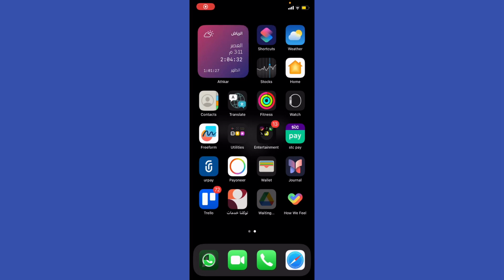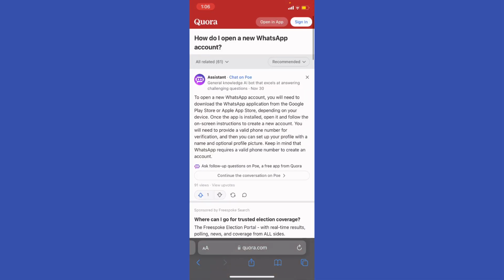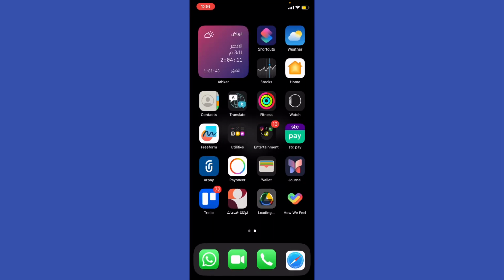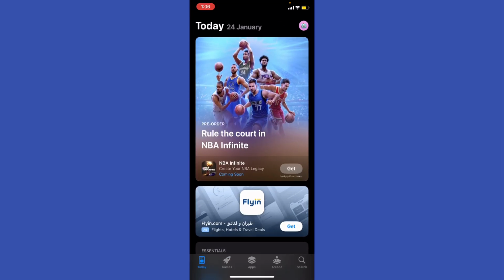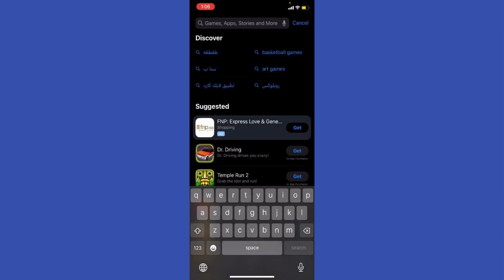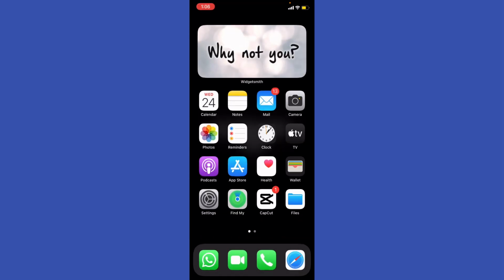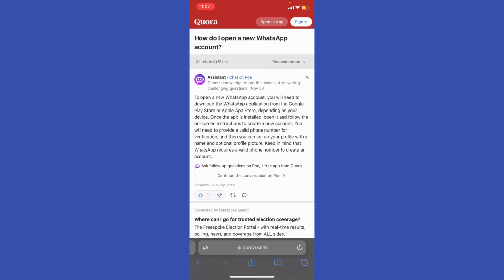How to create whatsapp business account (2024)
How to create whatsapp business account

In this video i´ll show you How to create whatsapp business account. The method is very simple and clearly described in the video. follow all the steps & create whatsapp business account